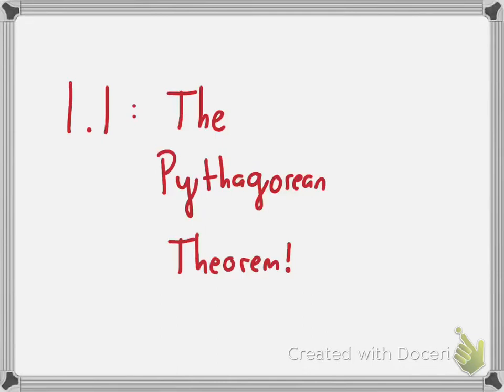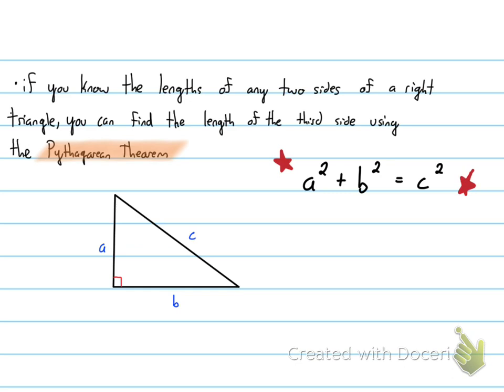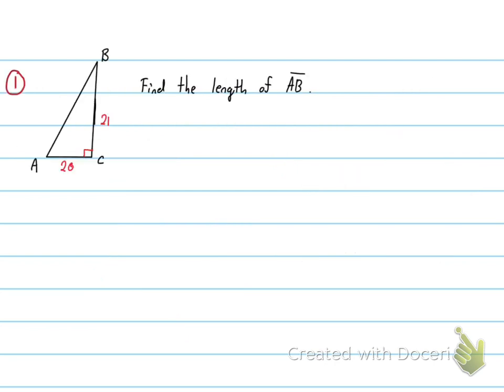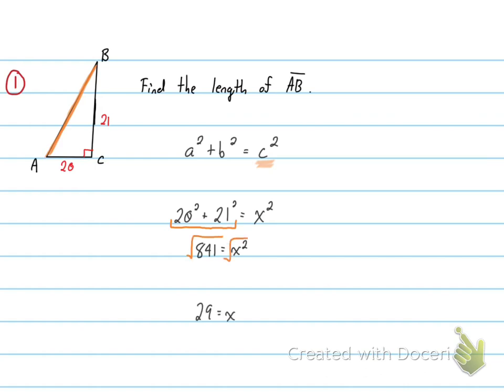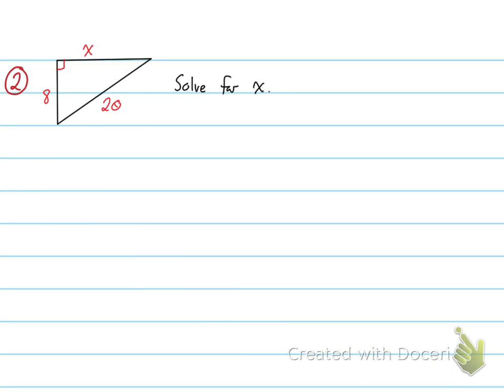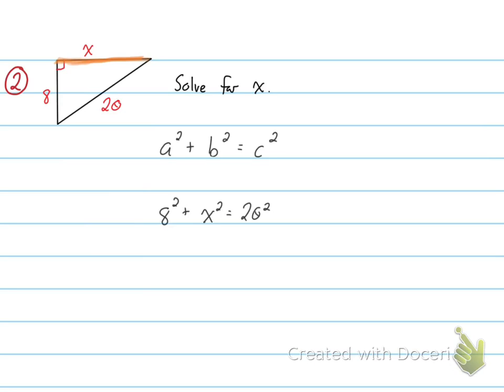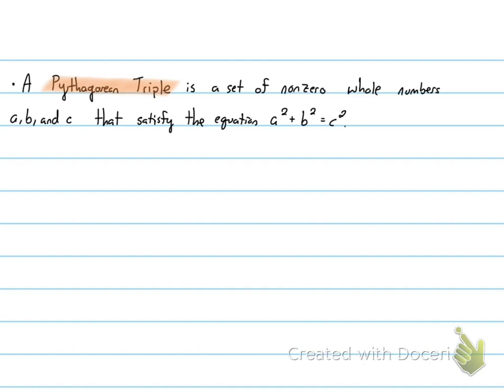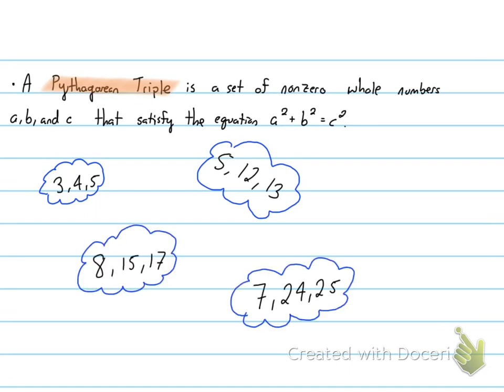1.1: The Pythagorean Theorem